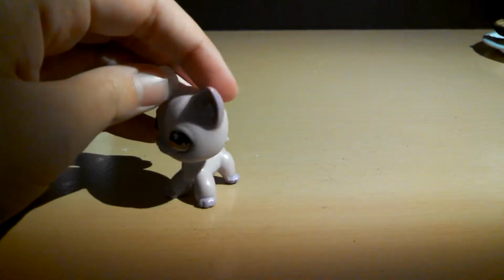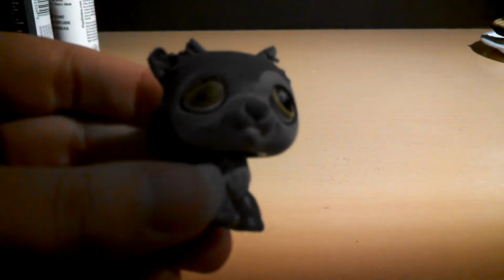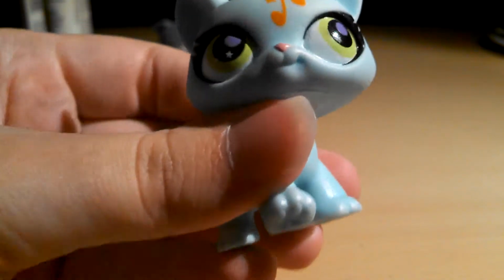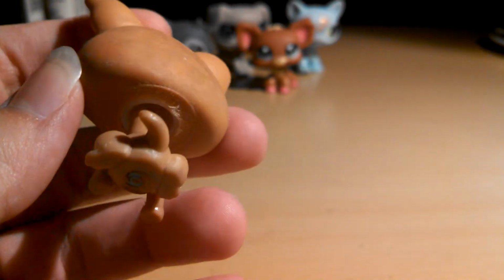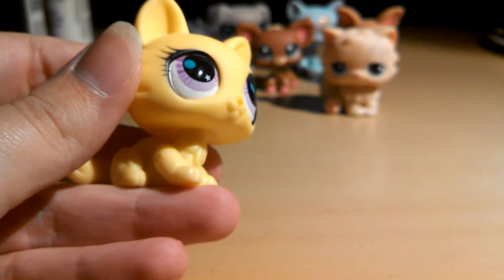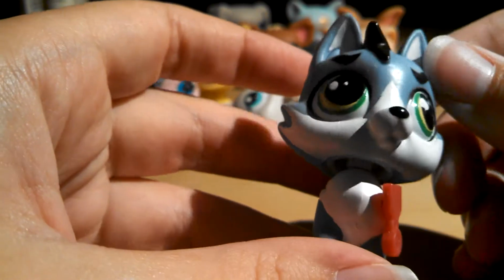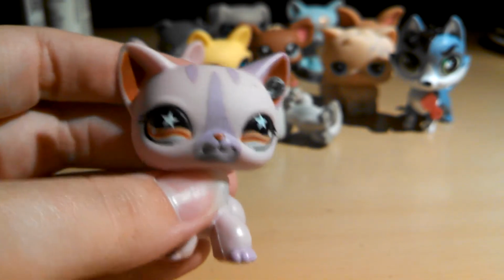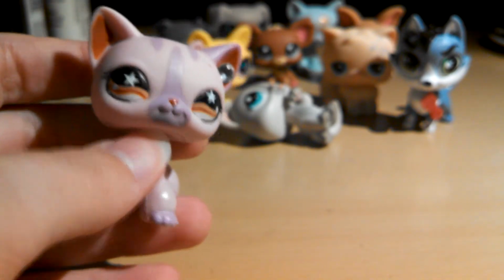LPS Custom Update!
Hey guys! I won't be posting pics of the custom I'm working on or my others either on here or instagram. These are all the LPS I'm going to be customizing at some point.